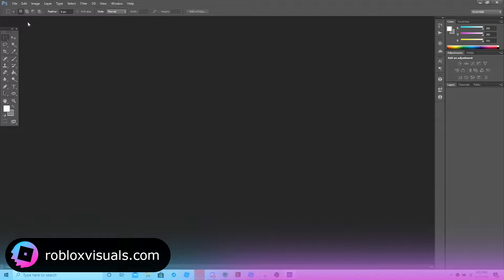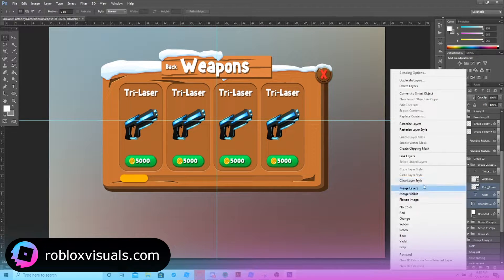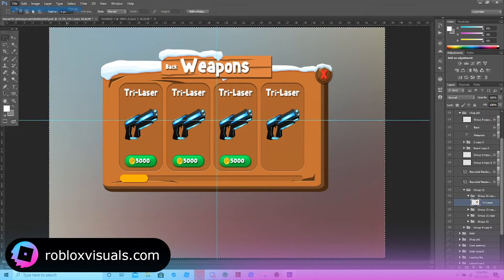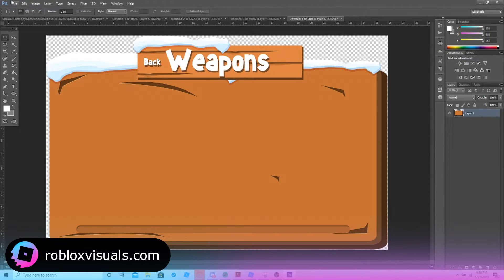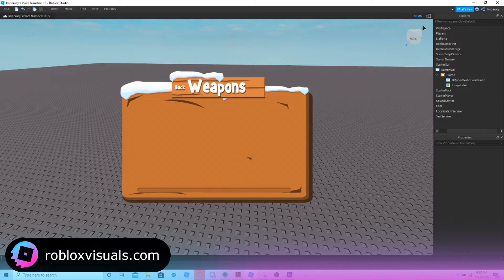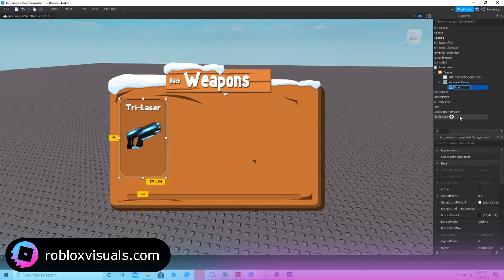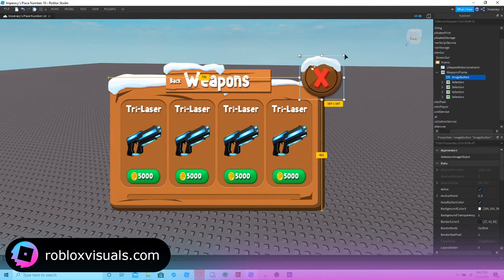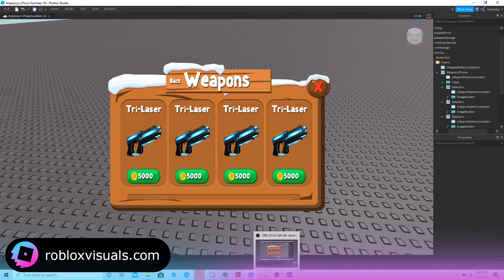How To IMPORT GUI Into ROBLOX STUDIO TUTORIAL! | Roblox Visuals Tutorial